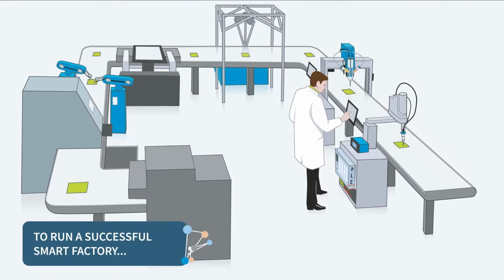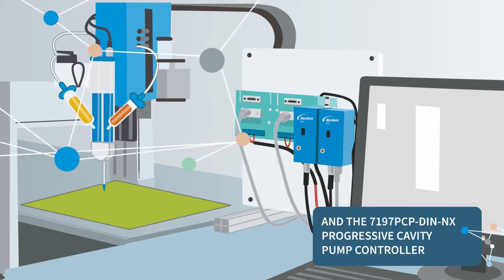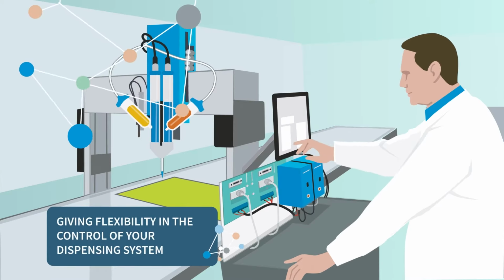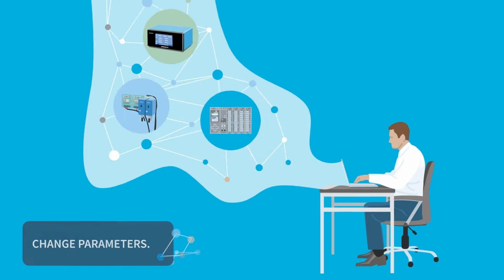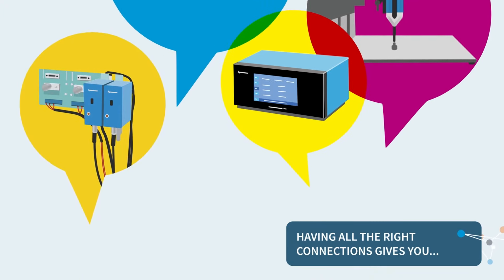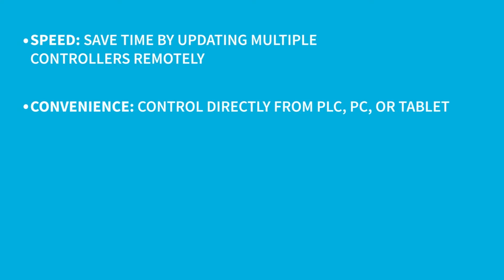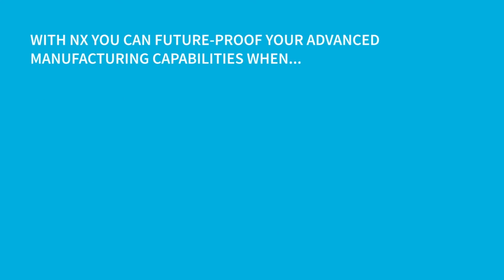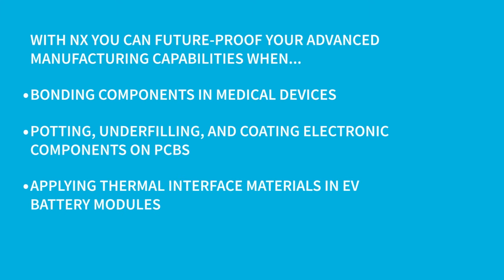Smart Factory Dispensing: UltimusPlus and 7197PCP-DIN-NX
Bring Industry 4.0 technology to your dispensing process with NX network connectivity. Control and monitor dispensing from a PLC, PC, or mobile device.